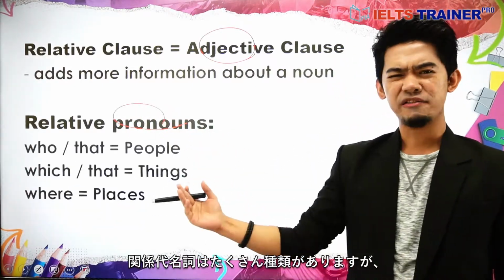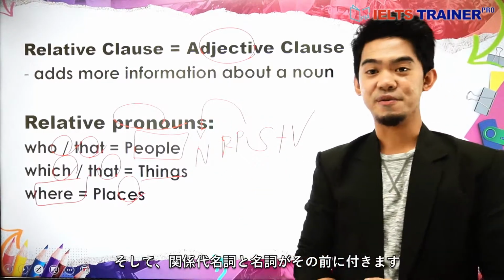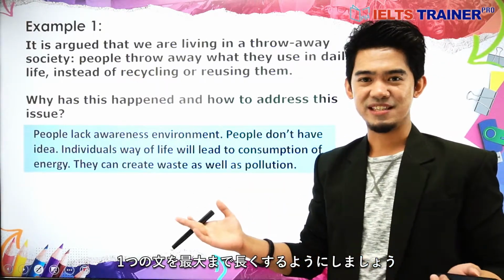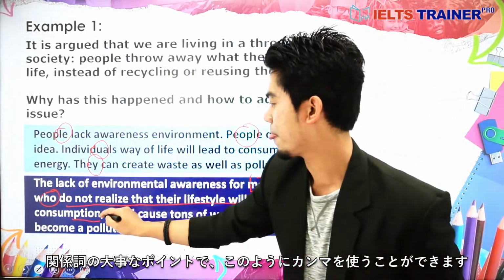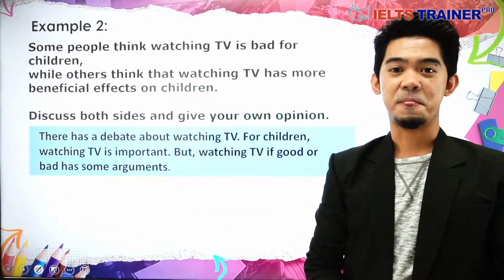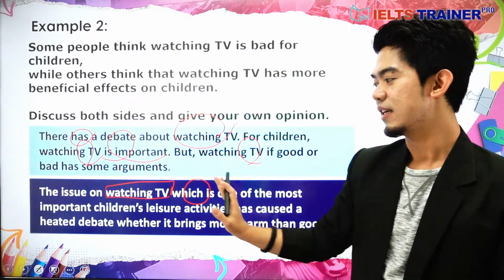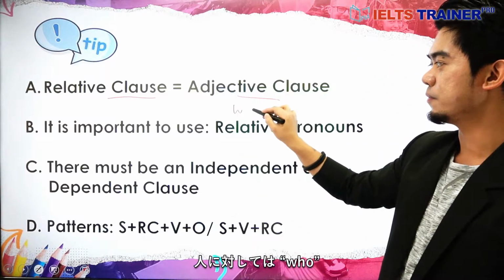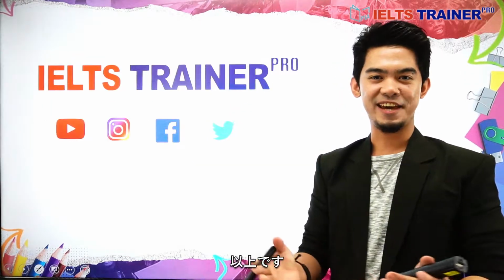【IELTS Writing#20】RELATIVE CLAUSE |【7.0に挑戦!!】「関係詞節」で文を長くしてスコアを上げる方法